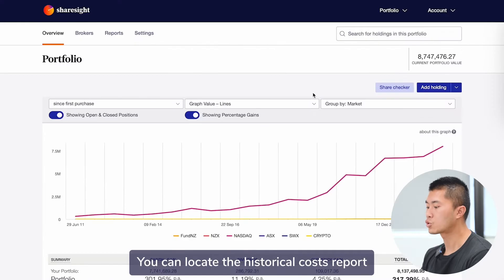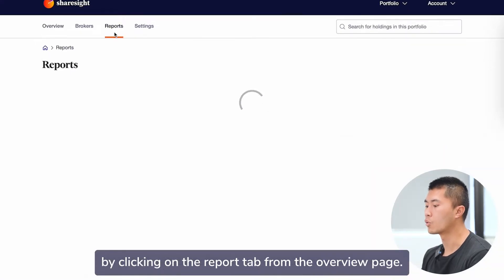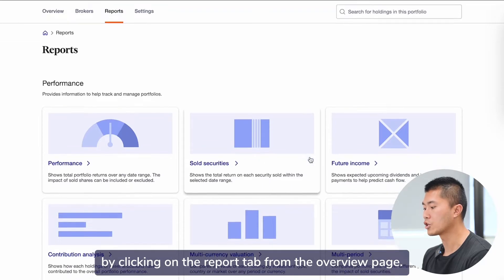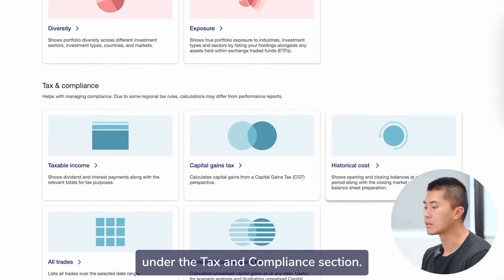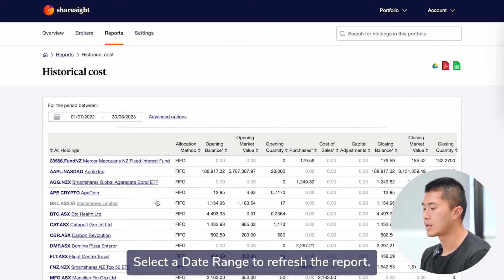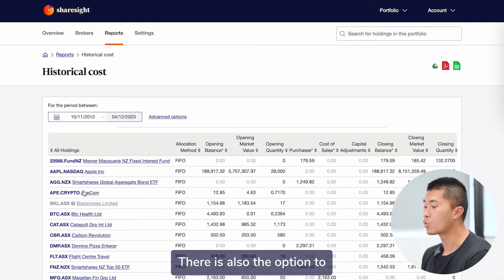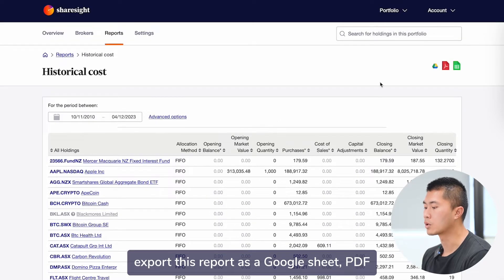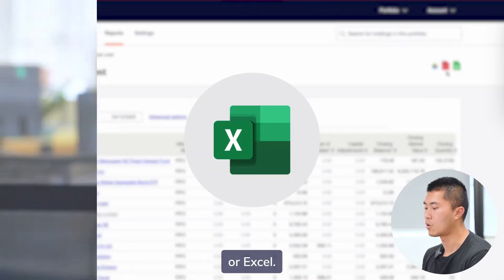Sharesight - Historical cost report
Sharesight's historical cost report provides a detailed breakdown of how your holding cost base changes over a period of time.

0:00 - Intro
0:15 - Portfolio overview page
0:19 - Reports - historical cost
0:39 - Four ways to use the report
1:02 - Financial year end tax reporting
1:19 - Calculating your capital gains through the sold securities report
2:03 - To compile financial statements
2:21 - Invested capital over time
2:55 - Closing
3:16 - Outro